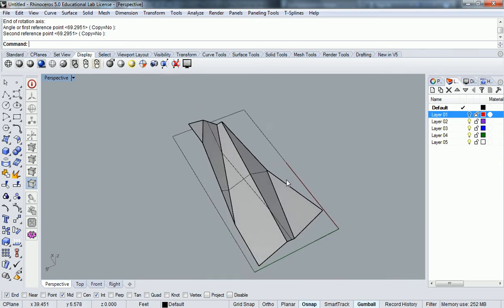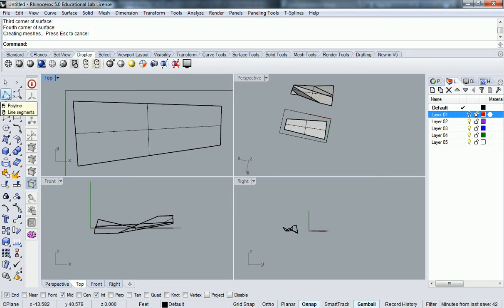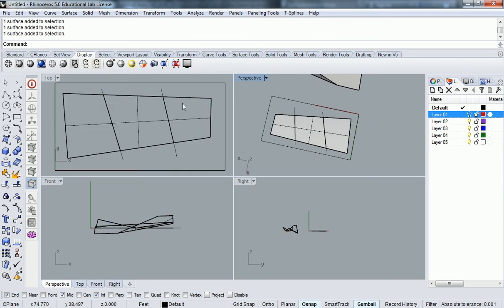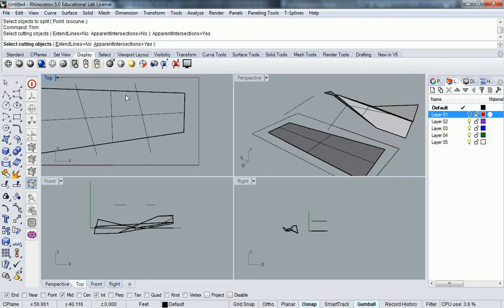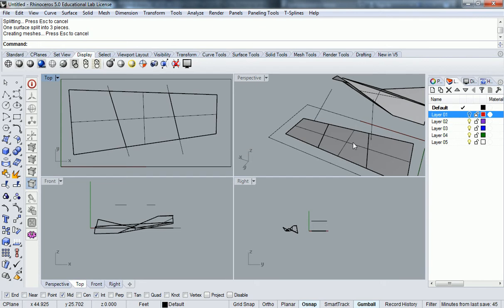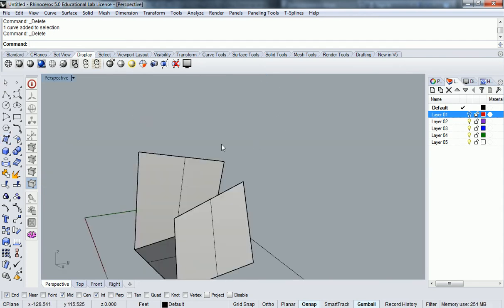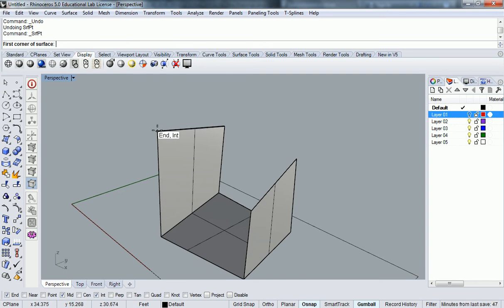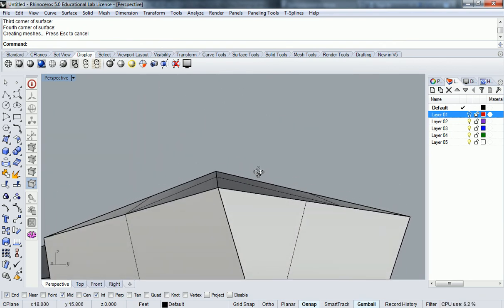Rhino - 45 - Warped Surface vs Triangulated Surfaces